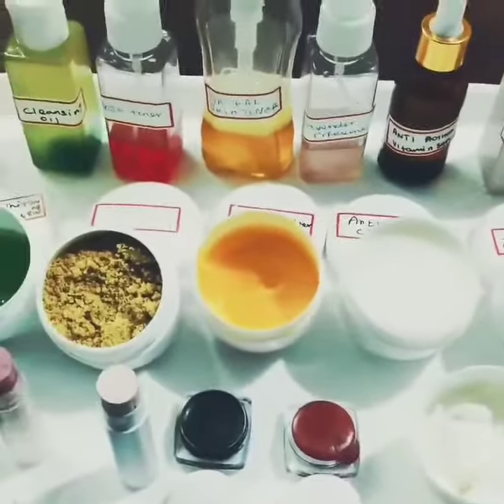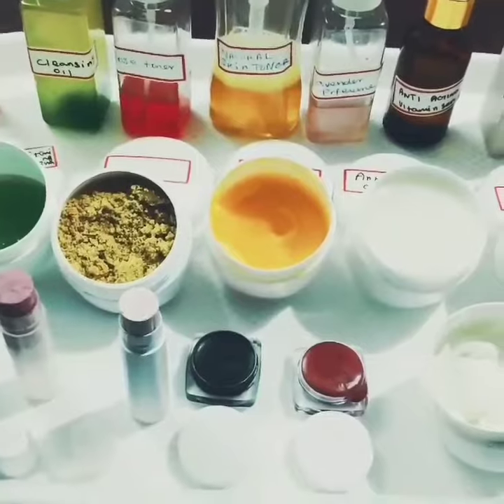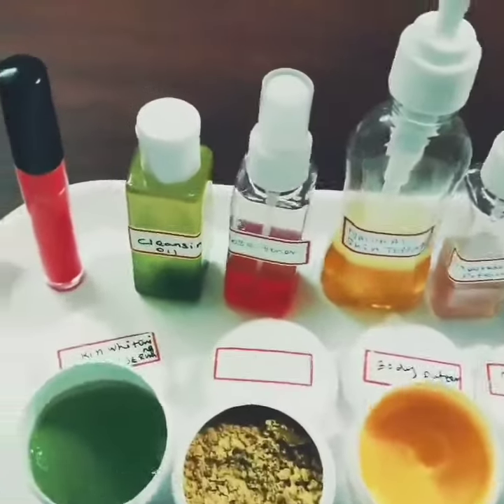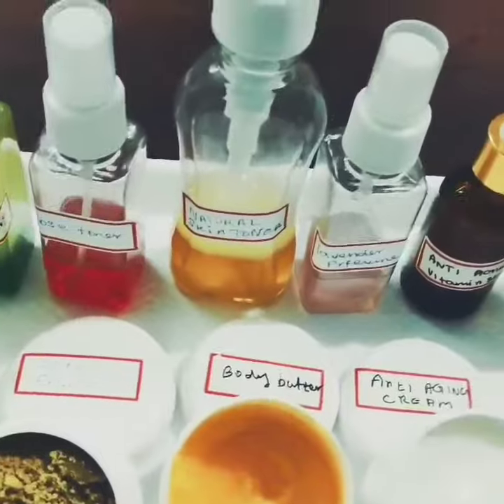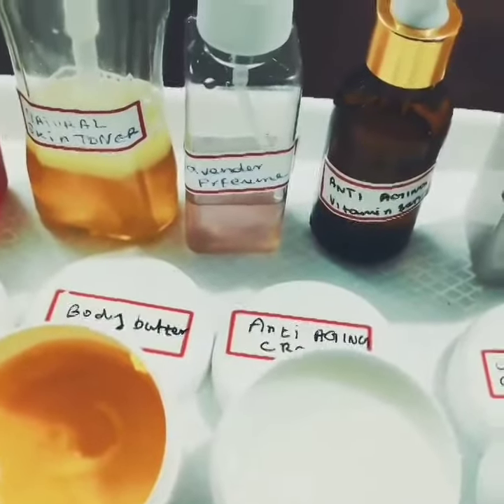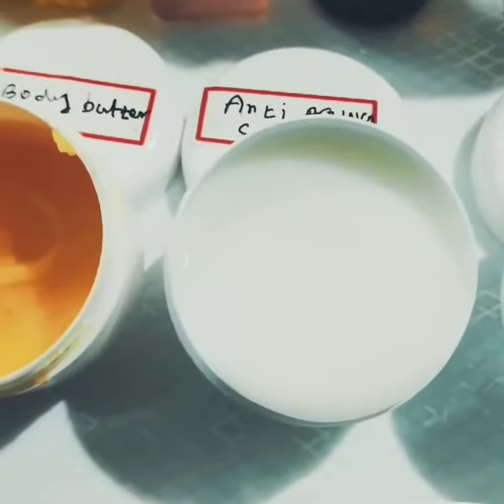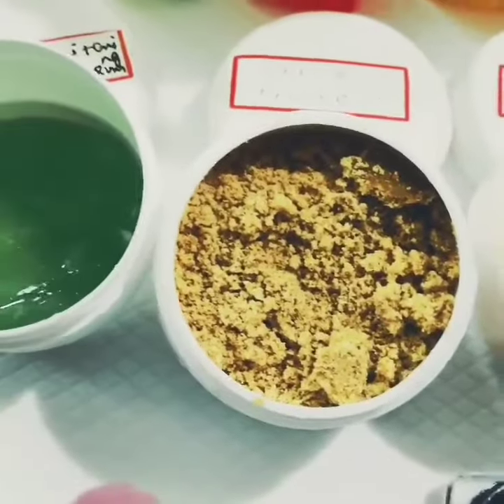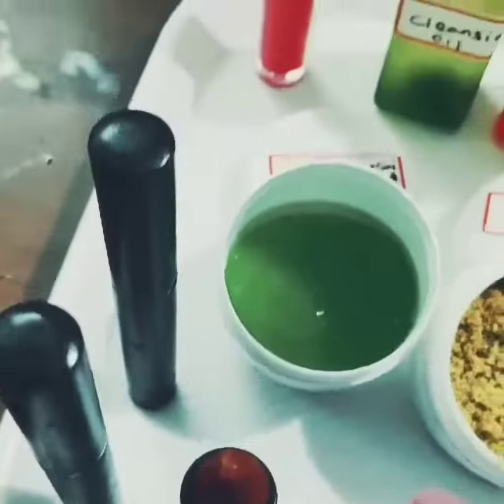ONLINE TOTAL SOAP MAKING SESSION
ONLINE  TOTAL SKIN CARE SESSION# CT Mamta Creations 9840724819
learn _creams ,lotions,
,body wash  ,and many more product
Note # pdf Printed notes 30 plus # online live practical 20 products # includes certificate , printed notes , production, formulation ,labelling, storing , vendor address for raw Materials etc